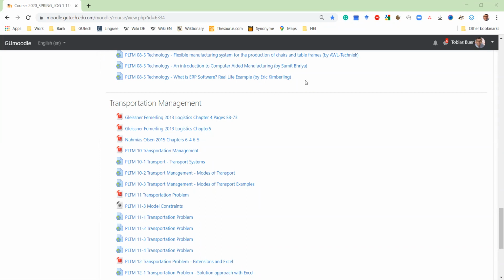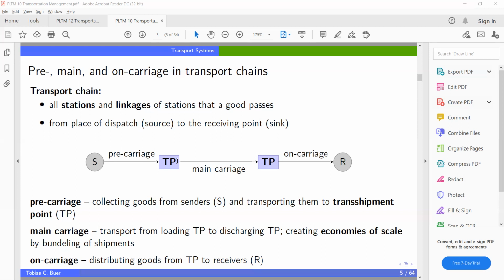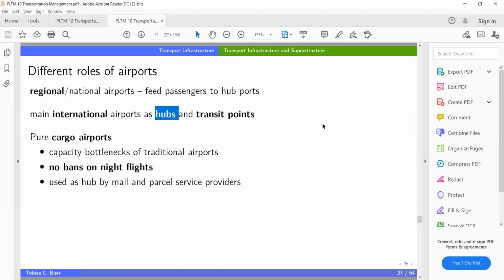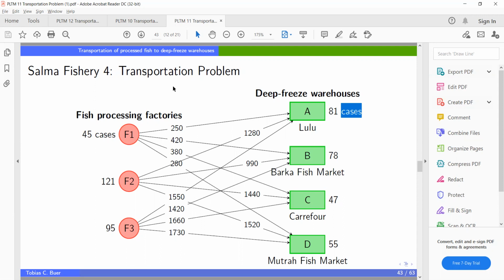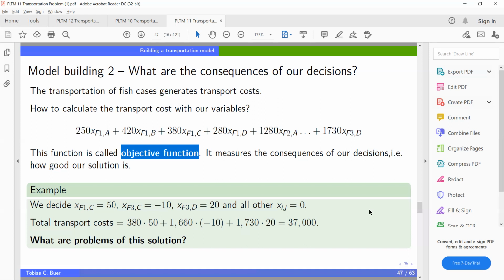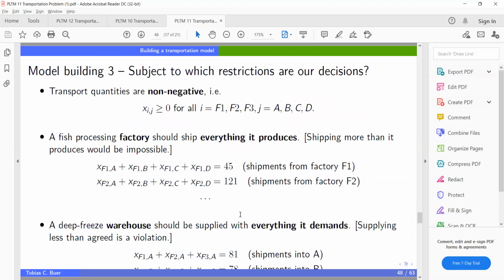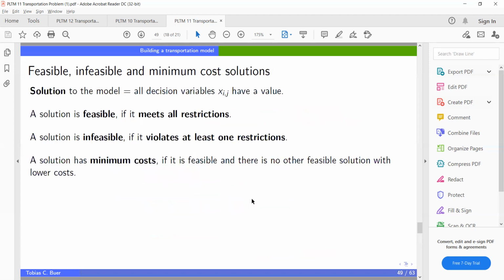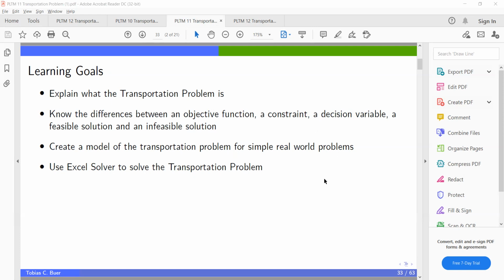PLTM 13 1 2021 05 16 Live Session - Recap and Q&A for Quiz3